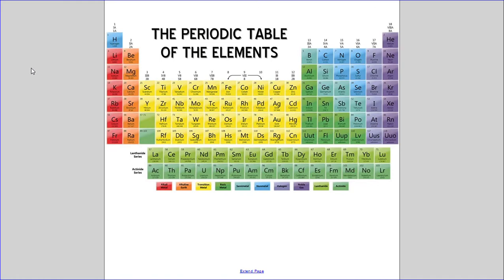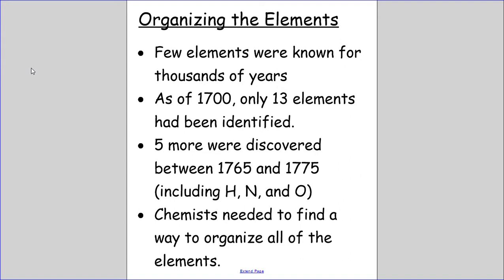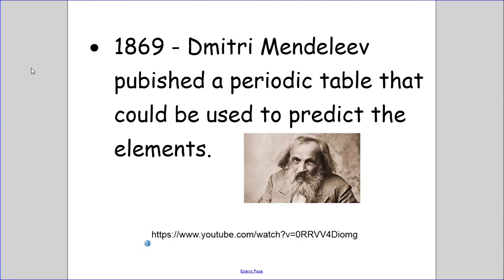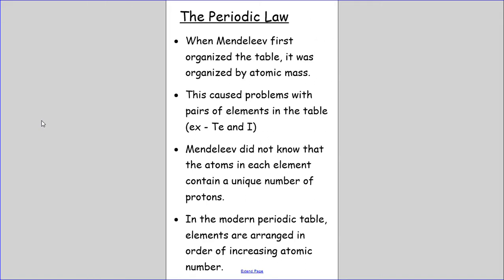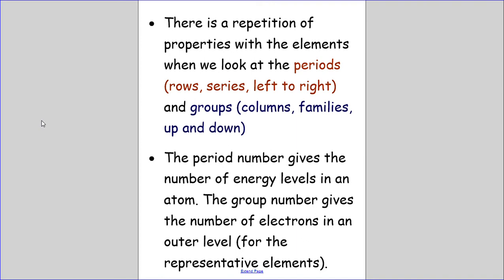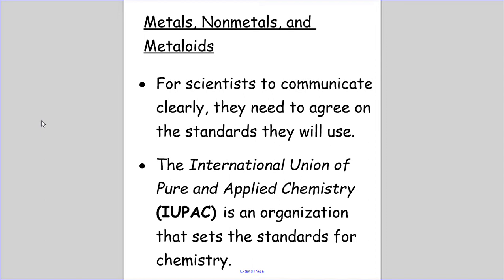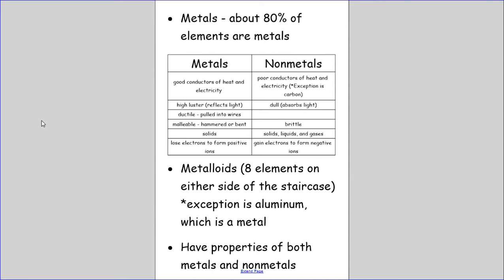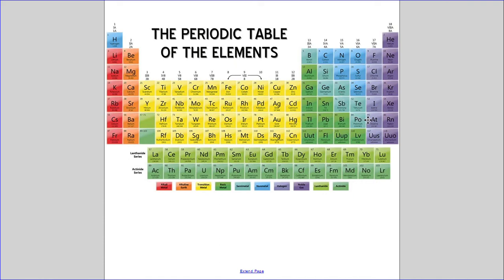Chemistry 112 - Organizing the Elements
An introductory video into the trends of the periodic table. For more information on this topic, please